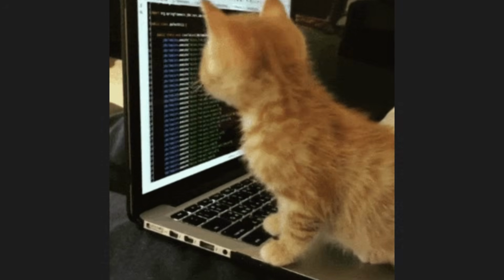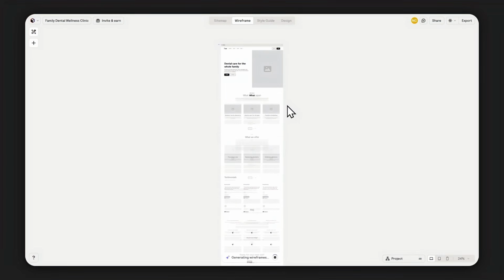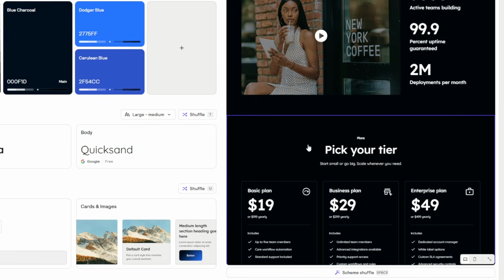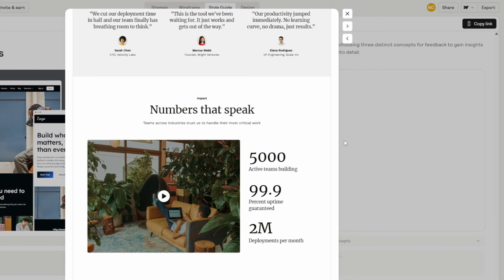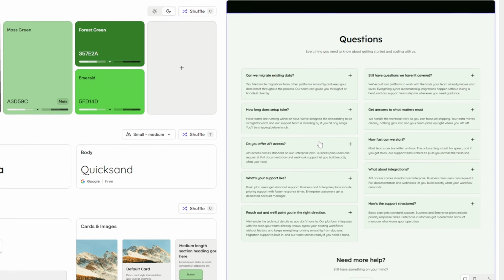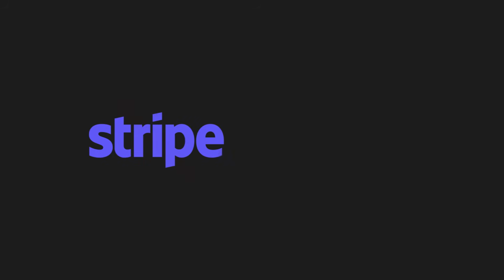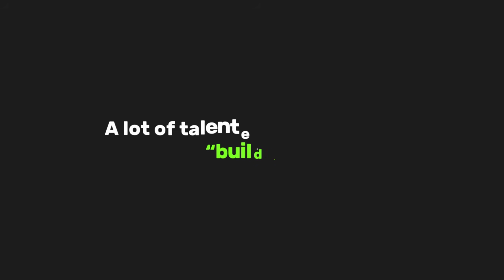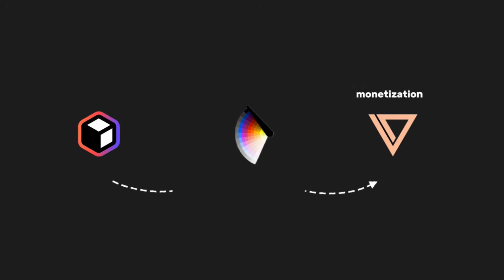3 Underrated Tools for web developers you need right now | Relume, Realtime Colors & Creem.io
❤️ Visit Relume

🛠️ Tools & Assets Used

GIFs: GIPHY
Icons: Flaticon